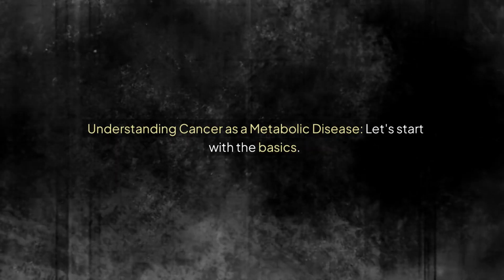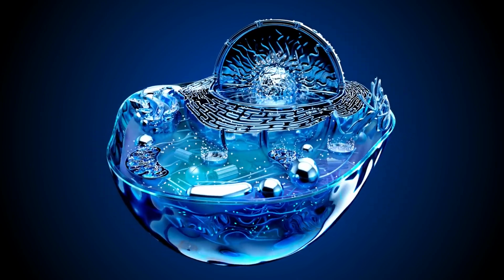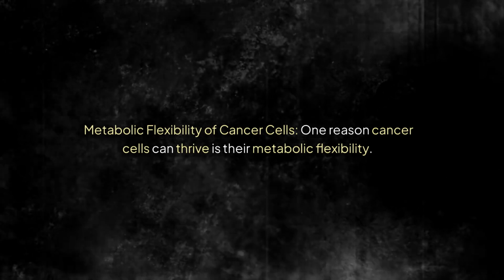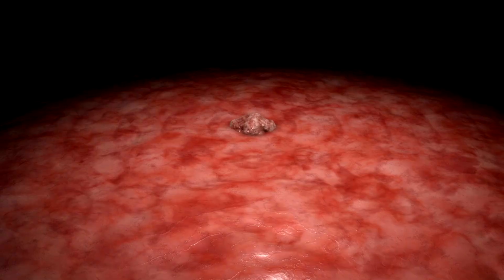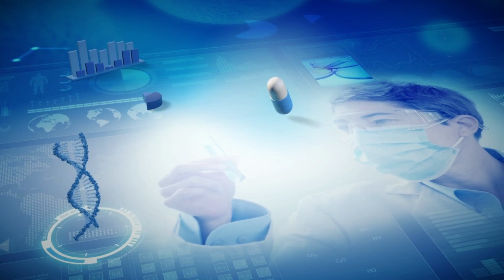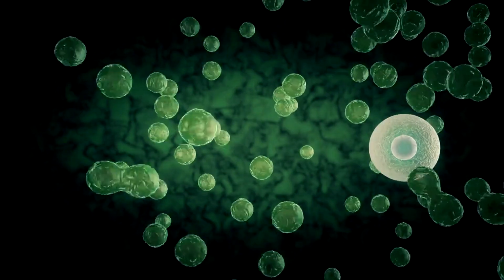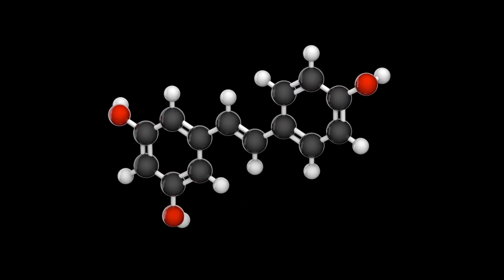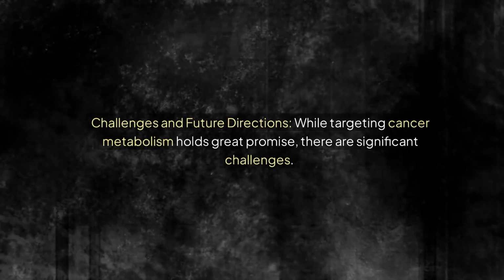Cancer as a Metabolic Disease and Therapeutic Strategies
Join us as we explore a groundbreaking perspective on cancer, viewing it as a metabolic disease. This video delves into how cancer cells rewire their energy production from oxidative phosphorylation to glycolysis, a process known as the Warburg effect. We discuss the implications of this metabolic shift and highlight innovative therapeutic strategies that target these unique metabolic characteristics to manage and potentially prevent cancer. Discover the cutting-edge research and emerging treatments that offer new hope in the fight against cancer.

Can the Mitochondrial Metabolic Theory Explain Better the Origin and Management of Cancer than Can the Somatic Mutation Theory?